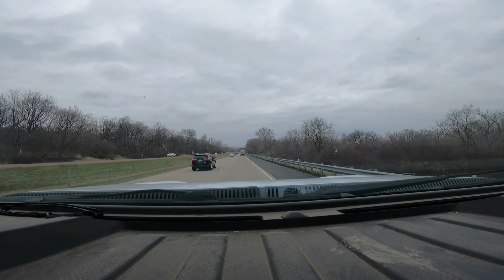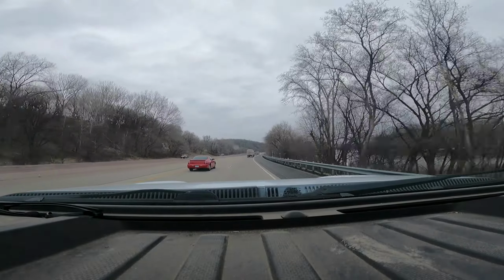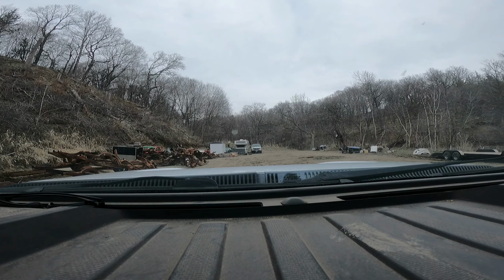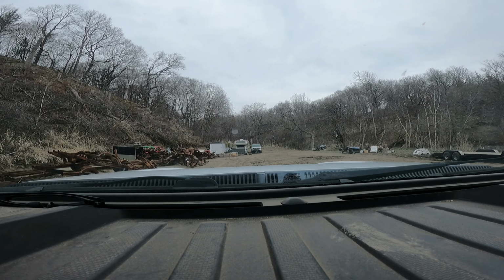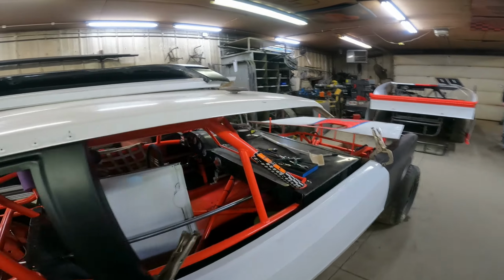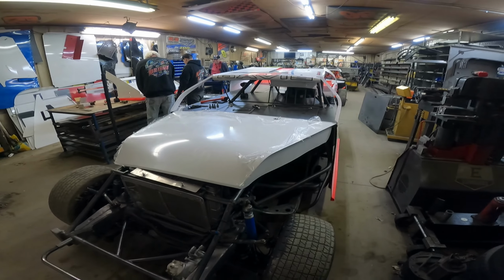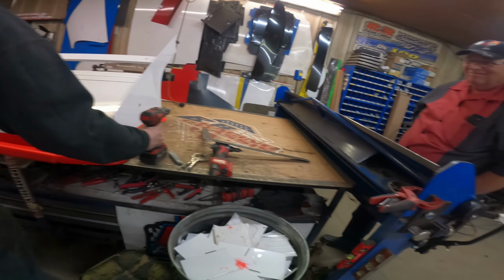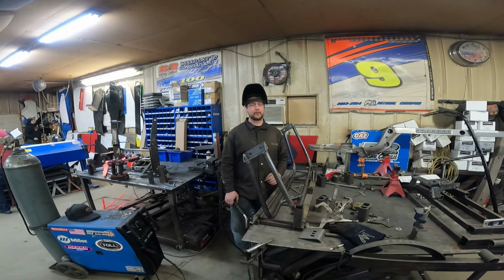Season 2 Episode 17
April 29th wow where has the time gone? Rain Rain go away we want to race someday soon. OK Anyway, Just a quick trip to powder and update at the shop.